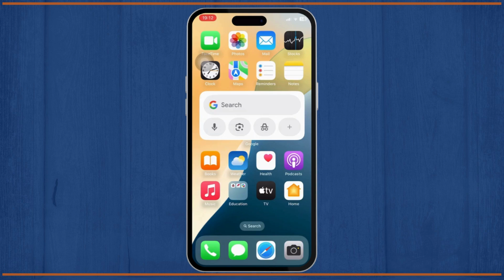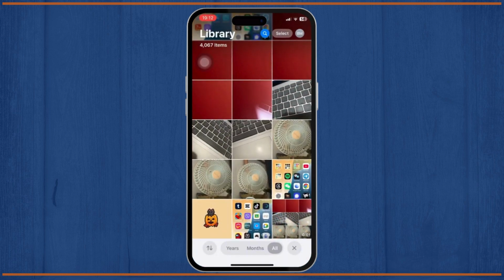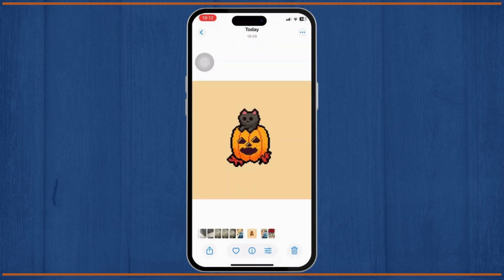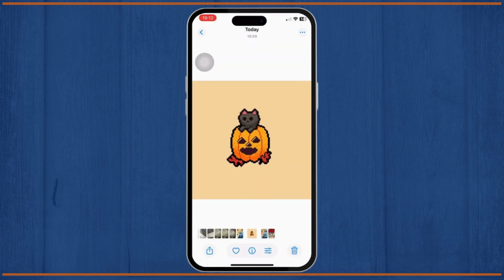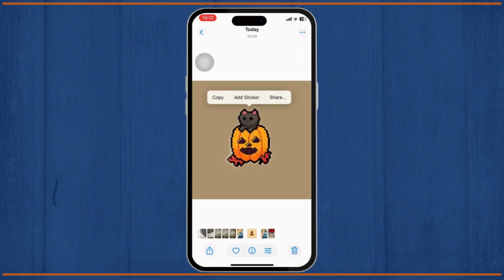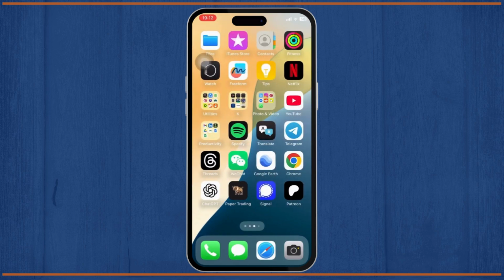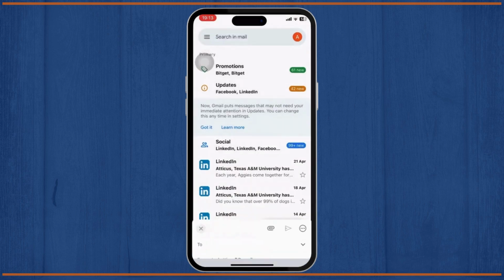How to Lift Subject From iPhone Photo and Remove Background with Photo App Cutout Feature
Learn how to easily lift a subject from your iPhone photo and remove the background using the Photo App's Cutout feature in iOS 16. This step-by-step tutorial will guide you through the process, from lifting the subject to removing the background, so you can enhance your photos with ease!

In this video, you'll discover how to remove background from photos on iPhone using the new Cutout feature in iOS 16. You'll also learn how to lift the subject from a photo and copy it for use in other projects.

0:20 Step 1: Accessing the Cutout Feature
0:45 Step 2: Lifting the Subject from the Photo
1:10 Step 3: Removing the Background